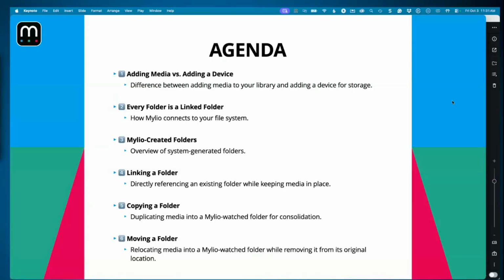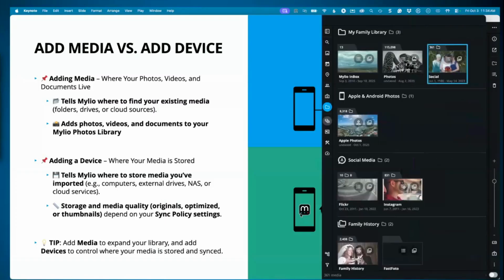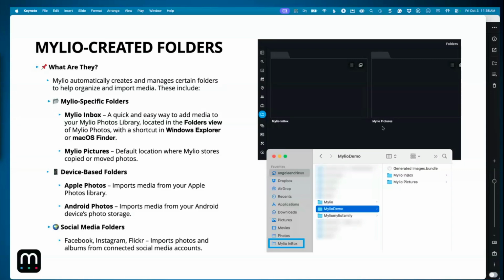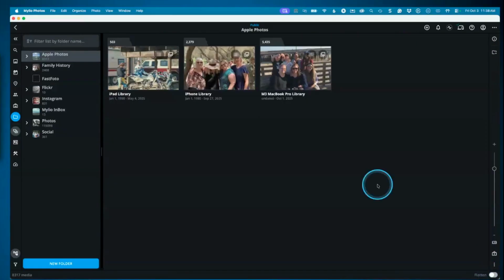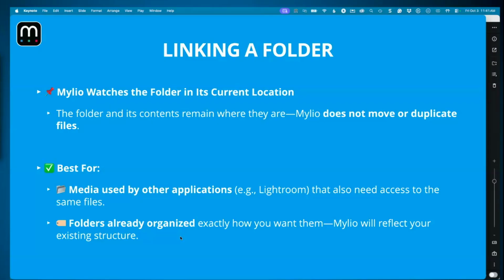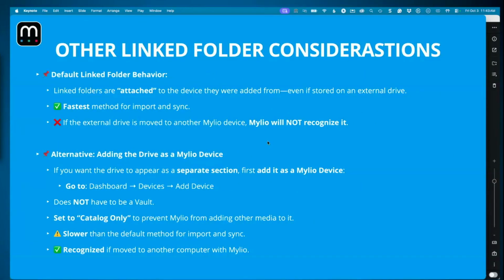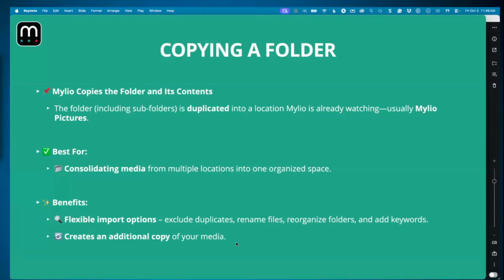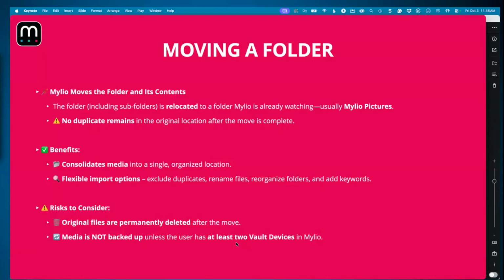Importing to Mylio Photos - Link, Copy, or Move?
•Importing photos into Mylio Photos can be done in more than one way, but which option is best for your workflow? In this Coffee Break, Angela Andrieux will demystify the choices so you can import with clarity and confidence.

What You’ll Learn:

• The differences between linking, copying, and moving media into Mylio Photos
• How each import method affects your file structure and storage
• When to use each option for backup, consolidation, or maintaining your current system
• Practical tips to simplify your workflow and keep your library organized

By the end of this session, you’ll know exactly how to import your photos and videos in the way that makes the most sense for you.